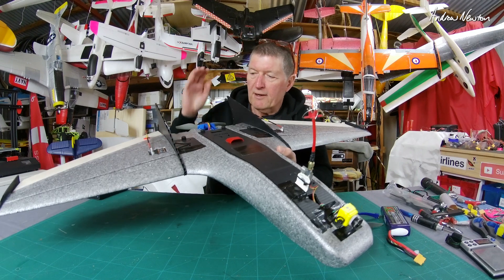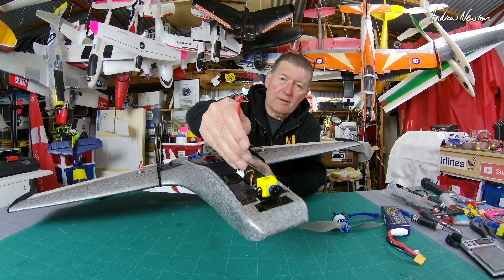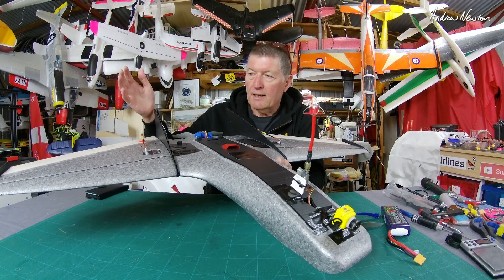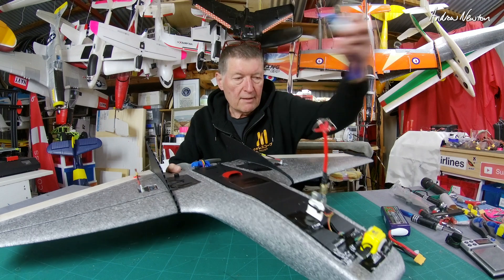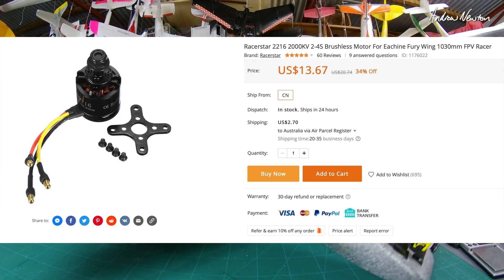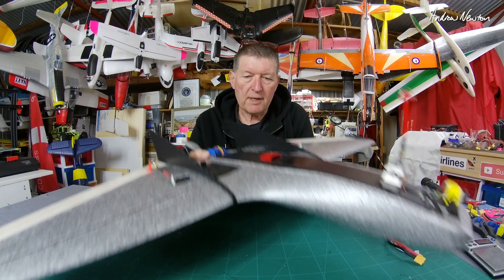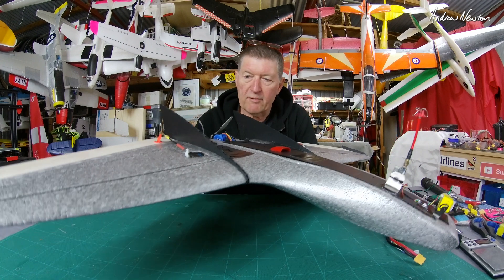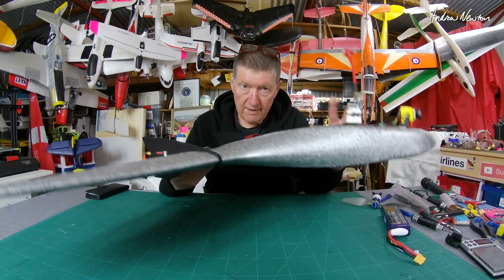Mini Drak Speed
Higher kV motor and better FPV antenna placement. Forgot to mention, I ended up in a tree!
Top speed (in a dive and down wind) 264 kph or 164 mph
UPDATE: OK, myth busted. Could only get 179kph today. Must have been a GPS anomaly

🔎 More information 🔍